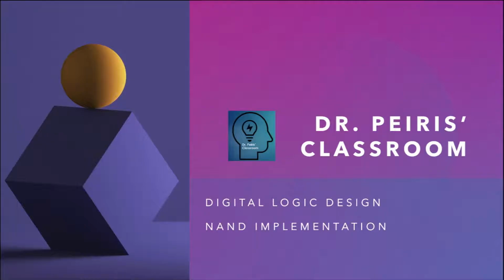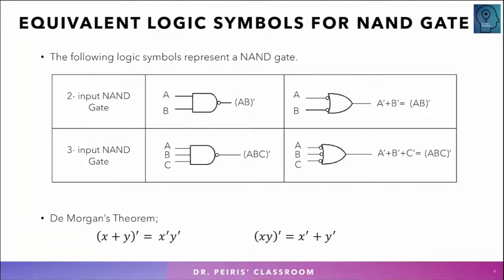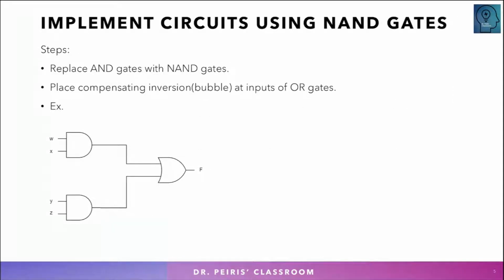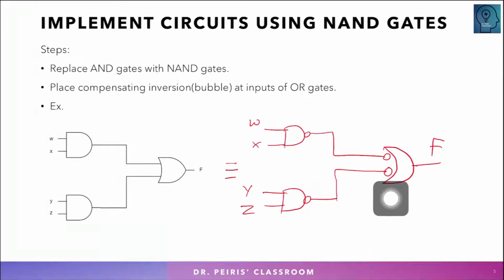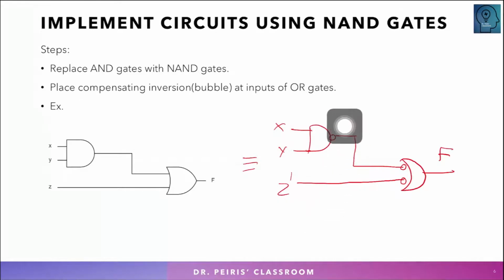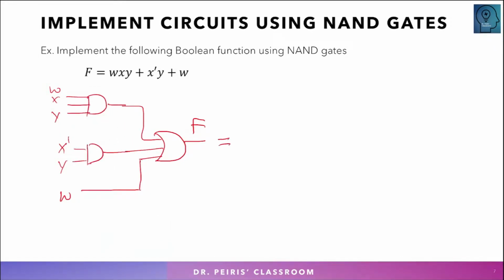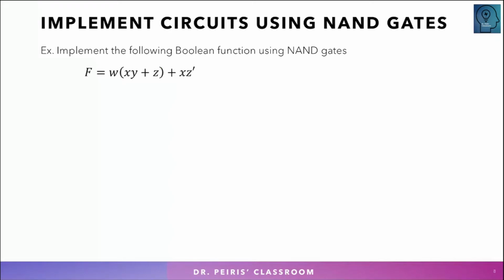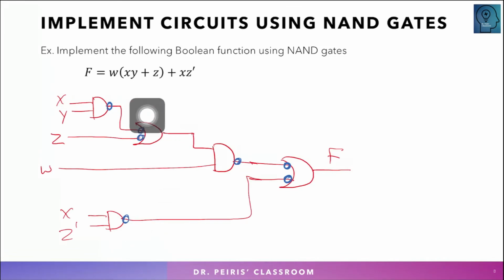Dr. Peiris' Classroom: Digital Logic Design - NAND Implementation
Course: Digital Logic Design
Topic - NAND Implementation

Subtopics:
NAND Gate
Equivalent Logic Symbols
Implement circuits with NAD gates